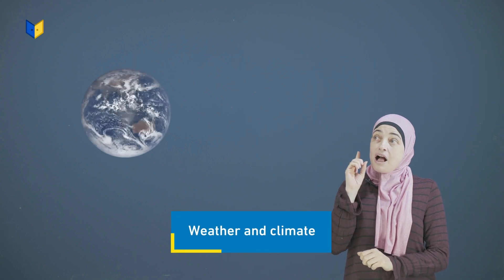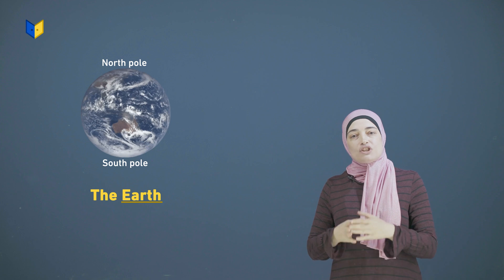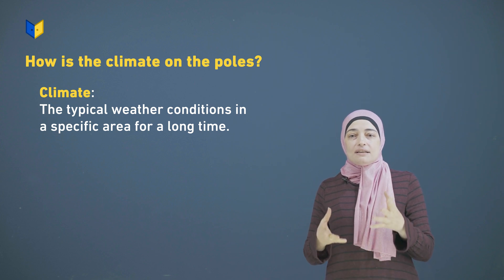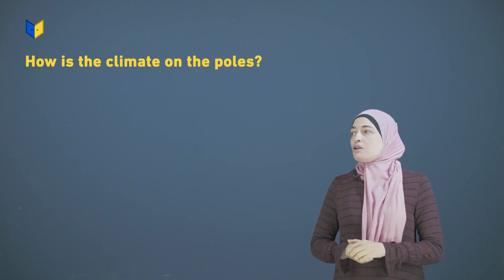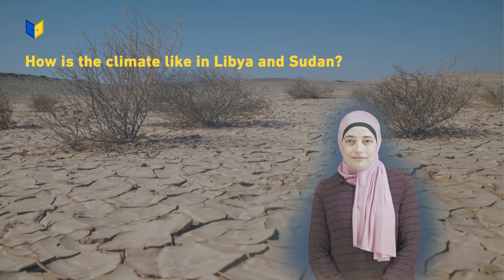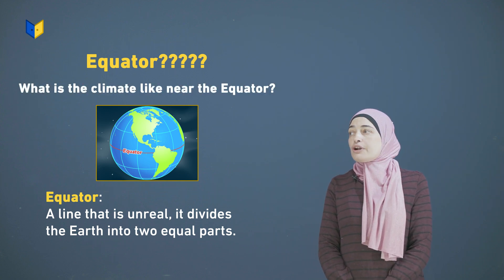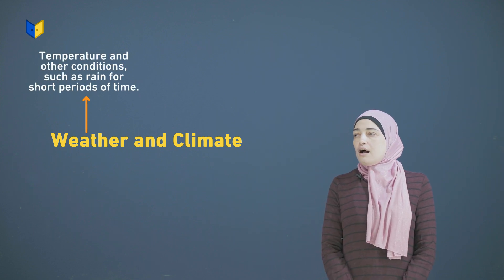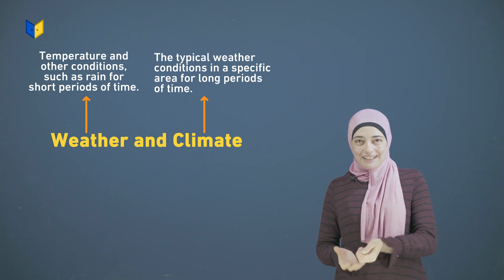إنجليزي الصف العاشر - Weather and climate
إنجليزي الصف العاشر
WEATHER AND CLIMATE  - Introduction to unit - Weather and climate
(الفصل الثاني الوحدة السابعة)
تعلم اللغة الانجليزية مع المعلمة دعاء زلوم على منصة أبواب